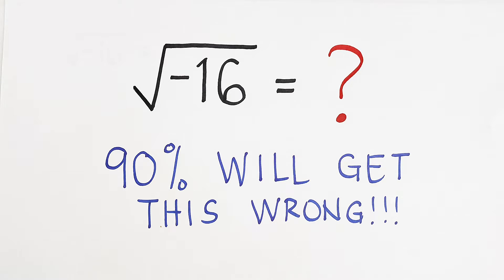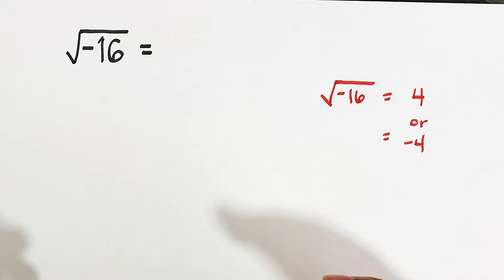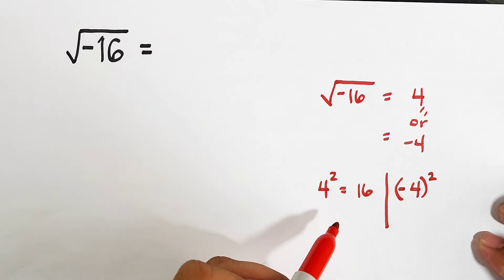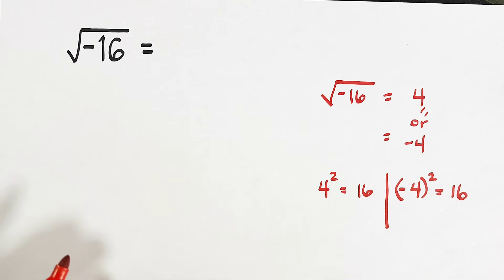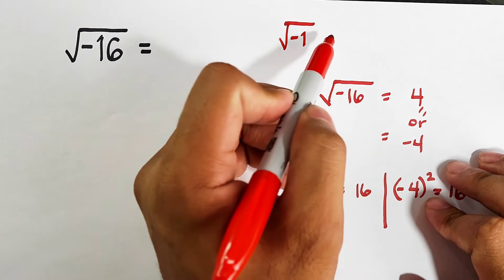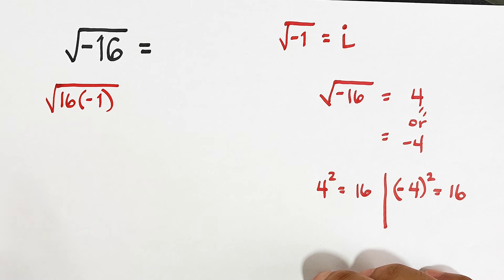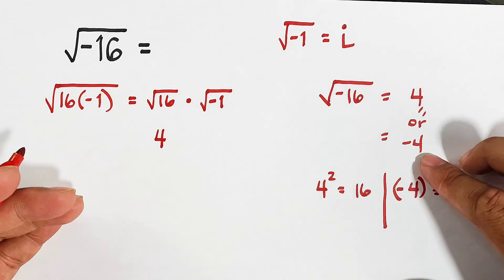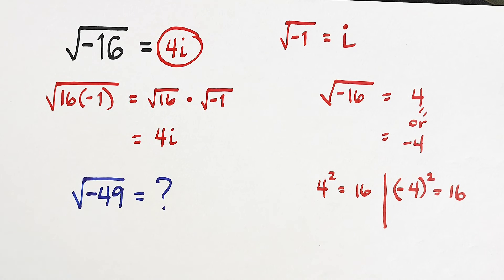What is the Square Root of √-16?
A lot of us are maybe confused about
What is the Square Root of NEGATIVE 16?